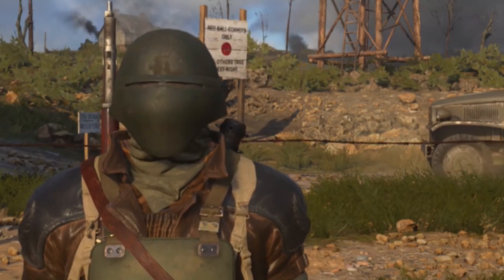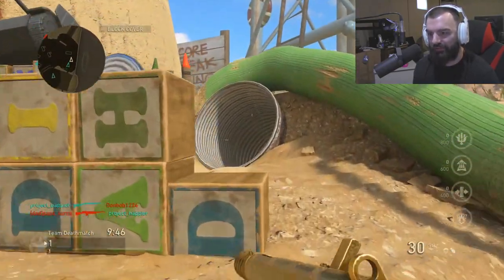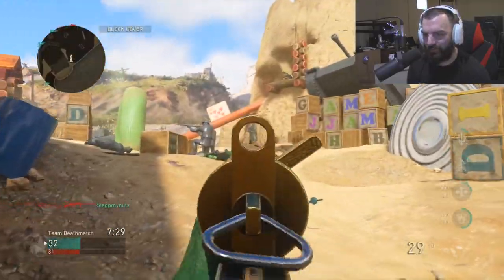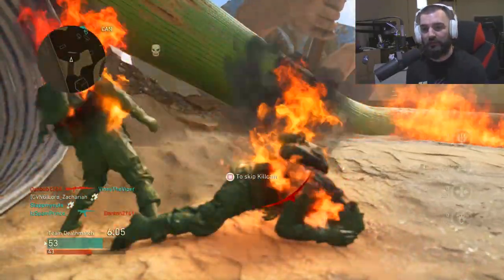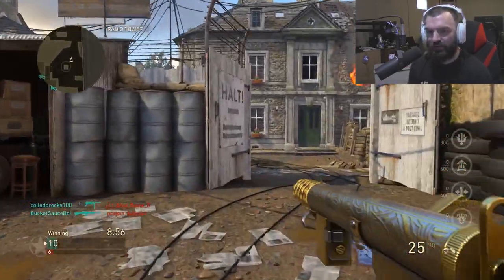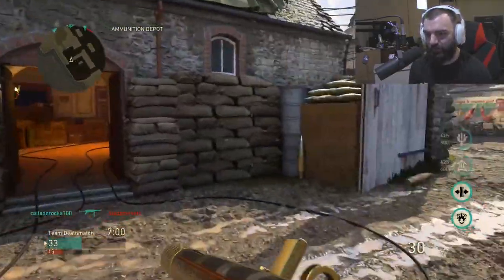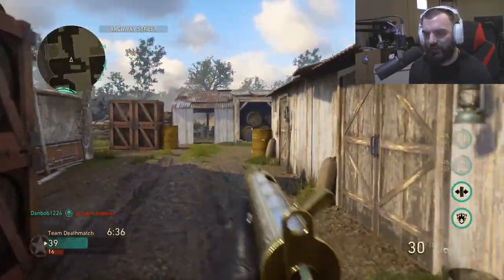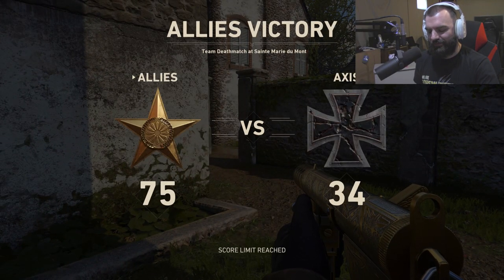the NEW BLYSKAWICA SMG has NO RECOIL.. (NEW COD WW2 DLC WEAPONS)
Dude the new Blyskawica SMG in WW2 has no recoil and it's insanely good! However, I'm not happy that all the new weapons in WW2 are locked behind supply drops. I'm bummed out man. | Foxy Grandpa